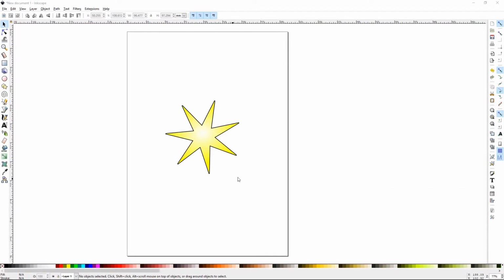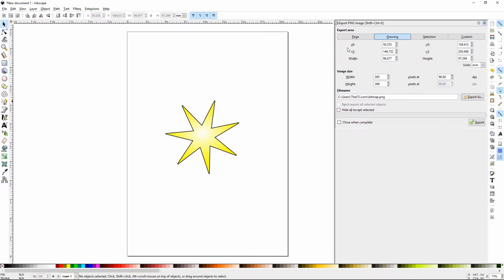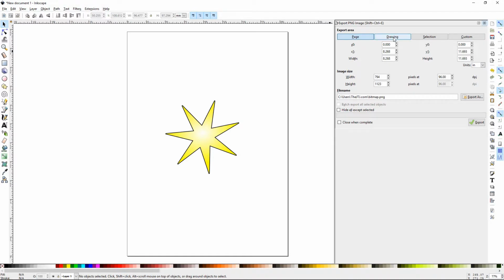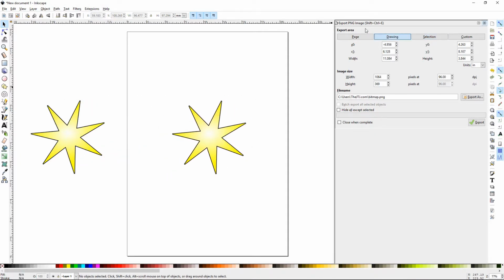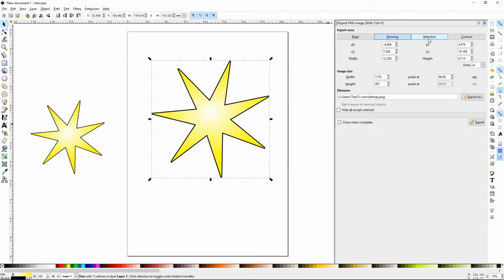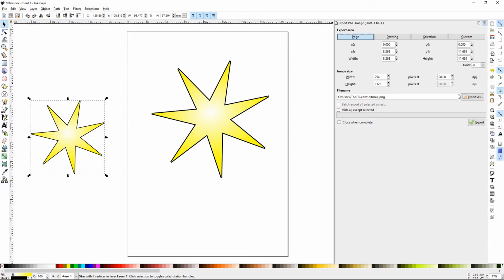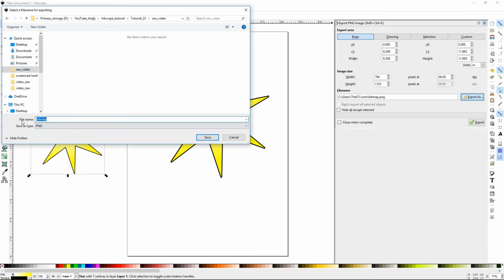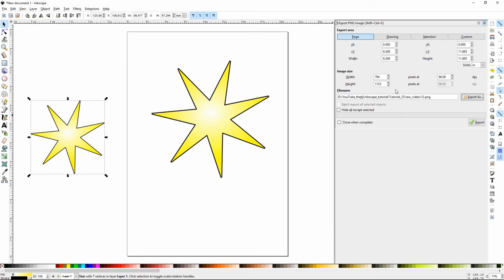Inkscape Software Tutorial #29 Exporting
You will learn: How to export .png files from inkscape.

#29 in the Inkscape tutorial series.